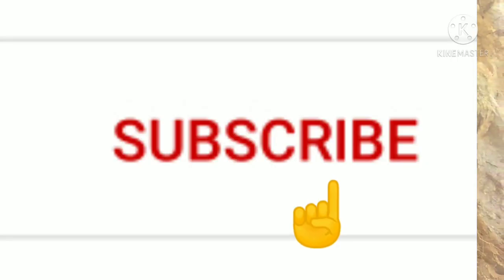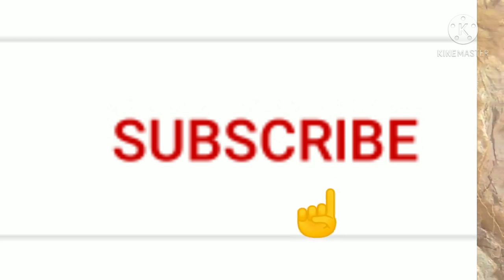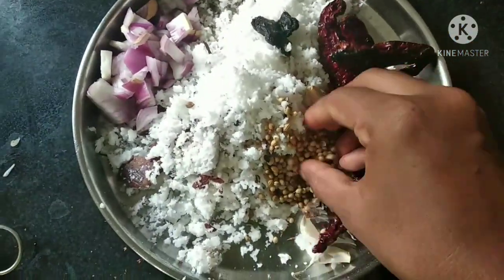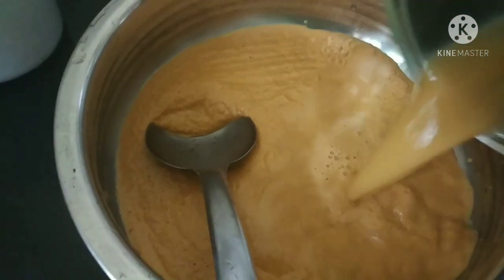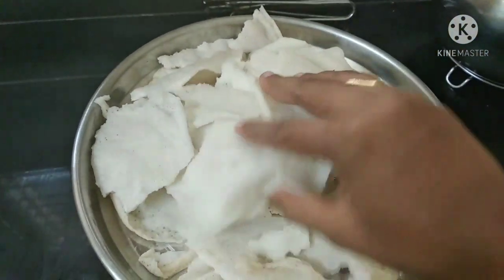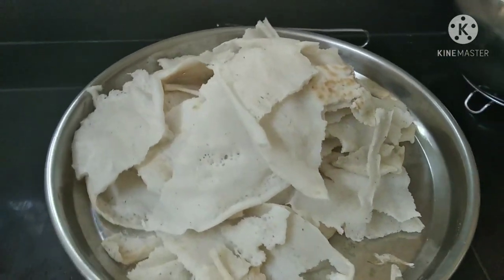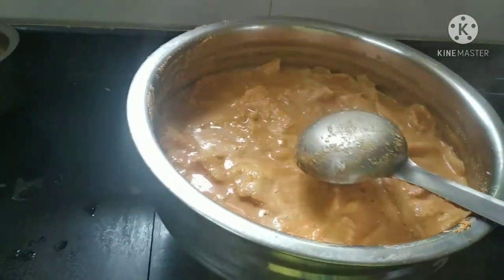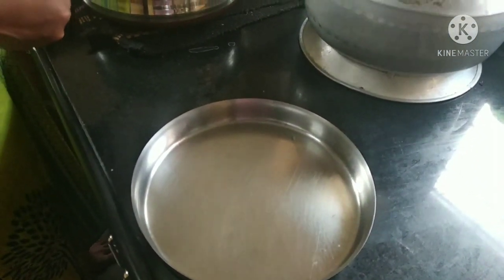ಉಳಿದ ದೋಸೆ ,ಕಡುಬು ಬಿಸಾಕಬೇಡಿ, ಈ ತರ ಒಮ್ಮೆ ಮಾಡಿ ನೋಡಿ😊👍Leftover food recipe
This video about sharing left over breakfast receipe

  And to encourage hit like button 👍